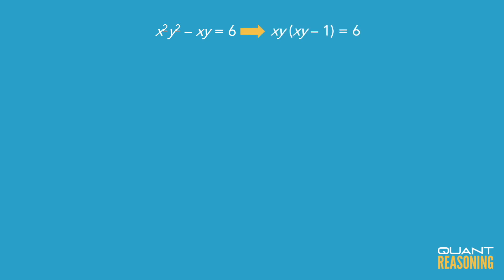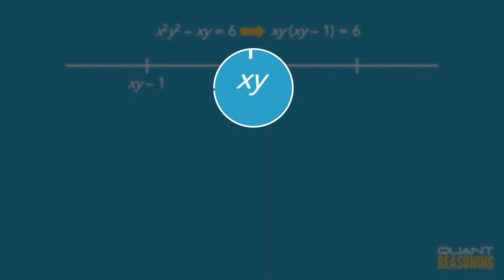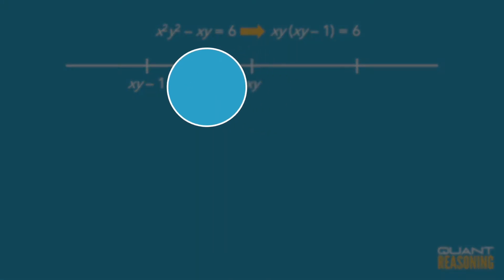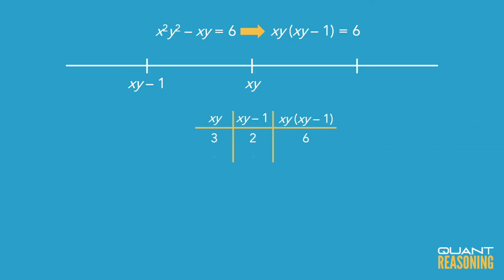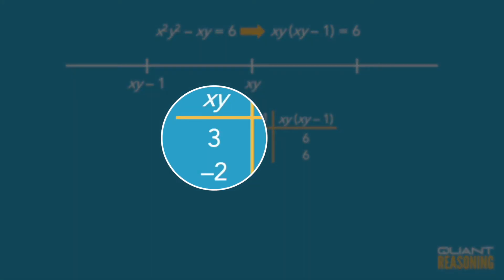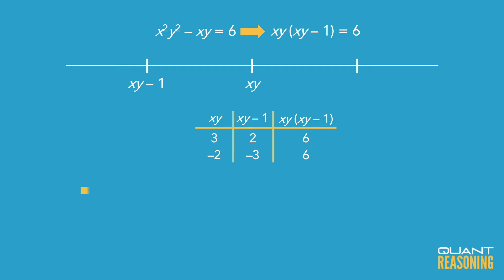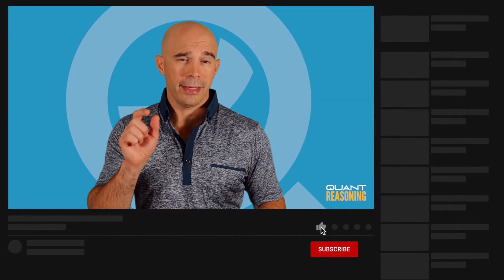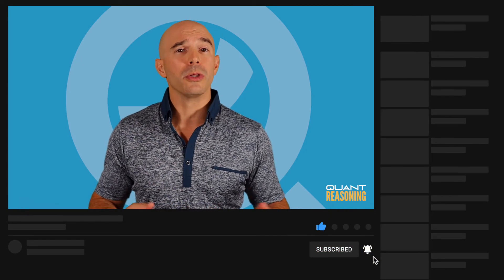If xy ≠ 0 and x^2y^2 − xy = 6 PS11121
GMAT PS11121

If xy ≠ 0 and x^2y^2 − xy = 6, which of the following could be y in terms of x ?

I. 1/(2x)
II. −2/x
III. 3/x

D. I and III
E. II and III